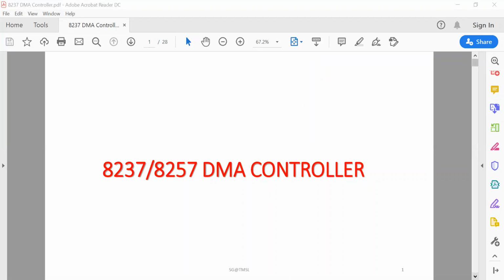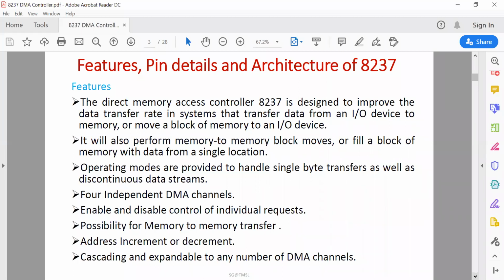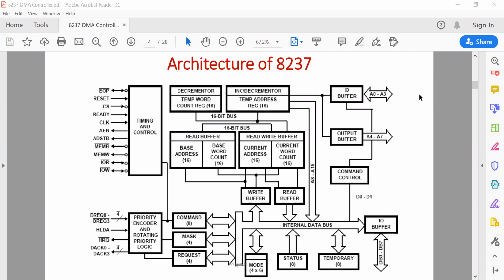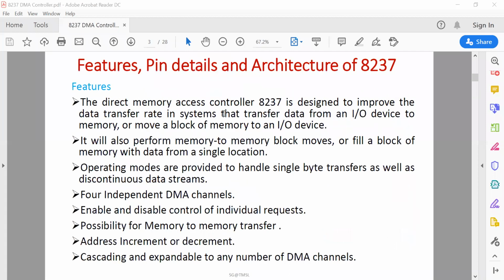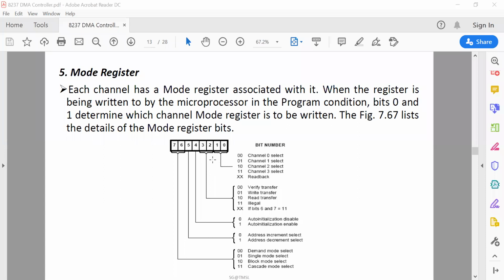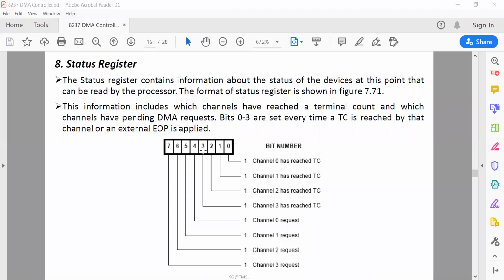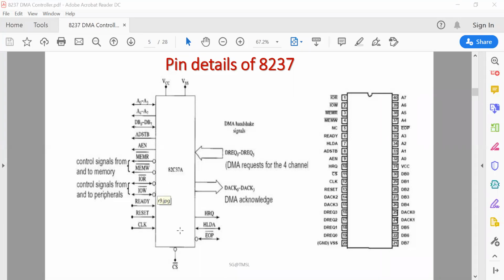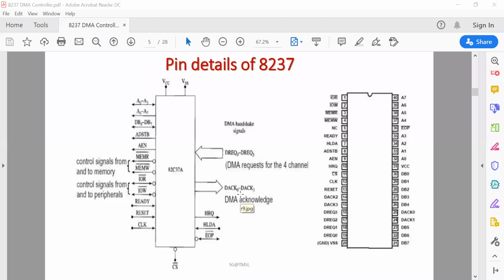8237/8257 DMA Controller-Session 1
8237/8257 DMA Controller-Session 1